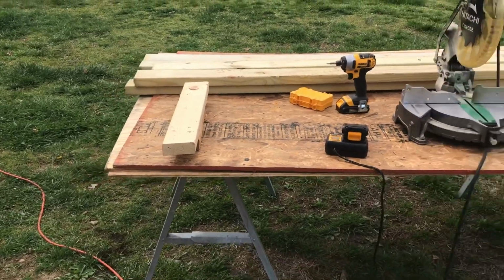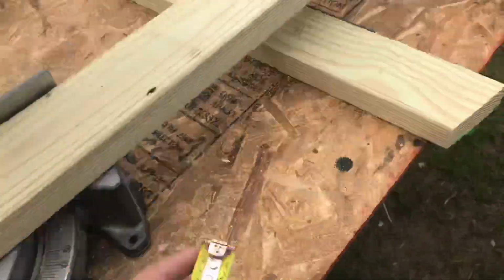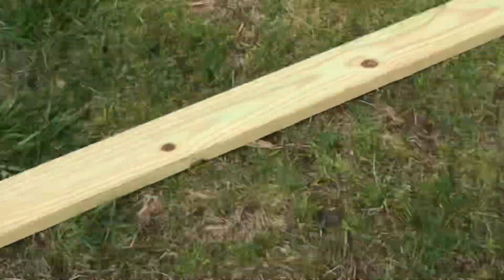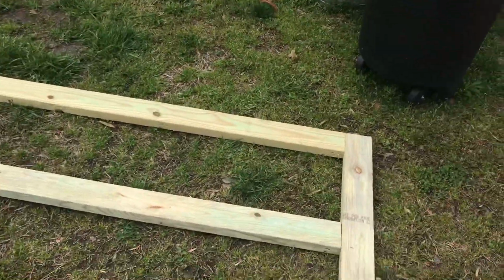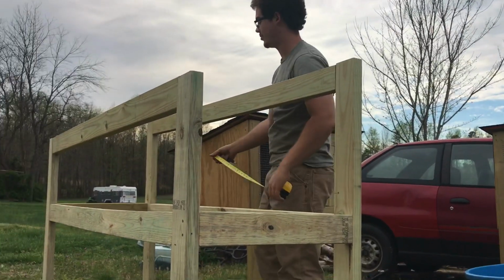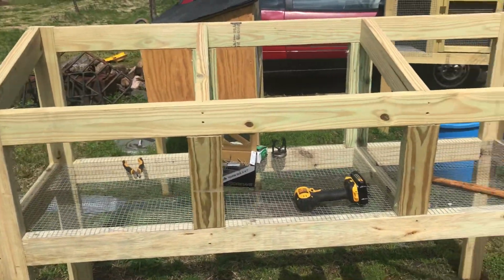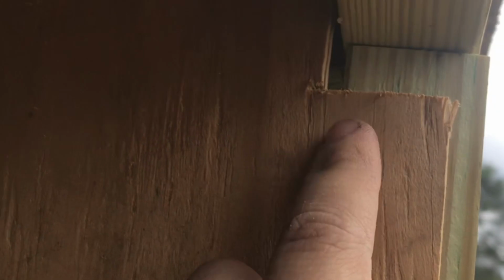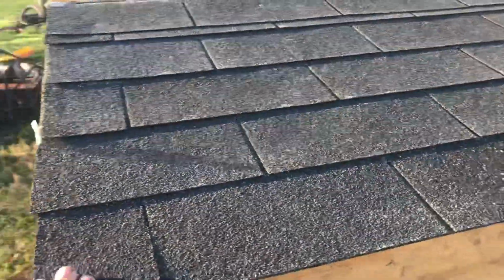How to build a BIG rabbit hutch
I build a big hutch and record myself